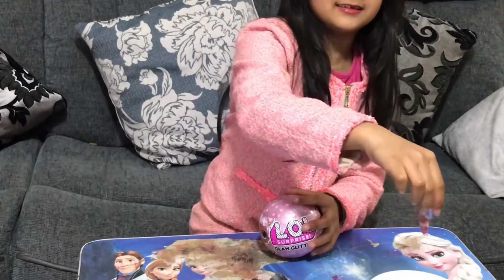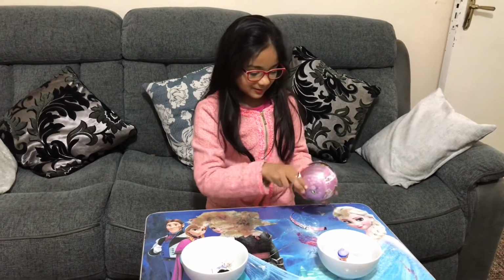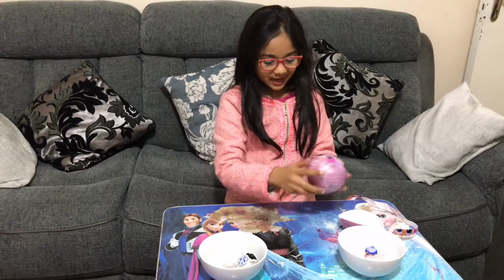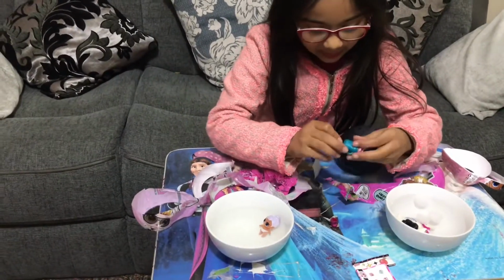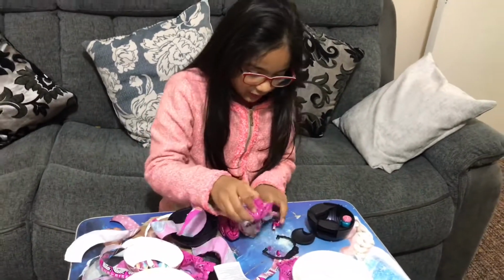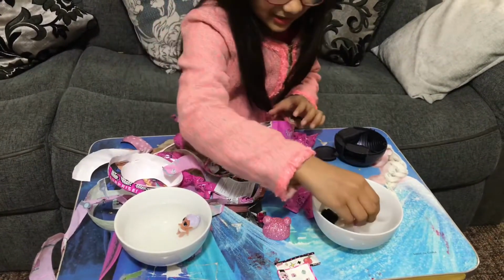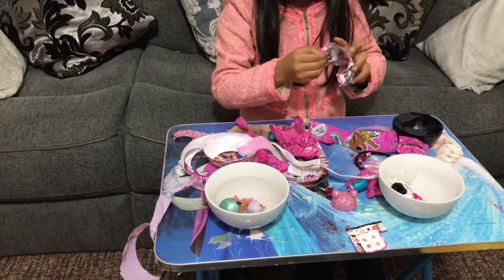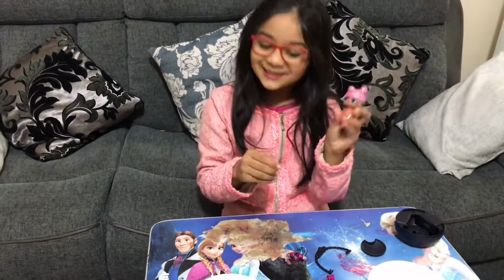LOL Surprise | Complete Family